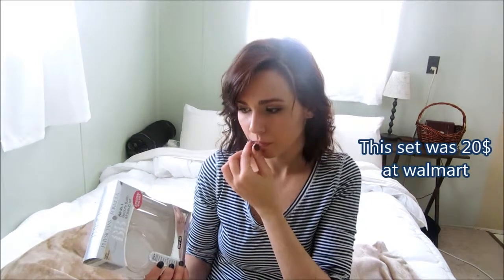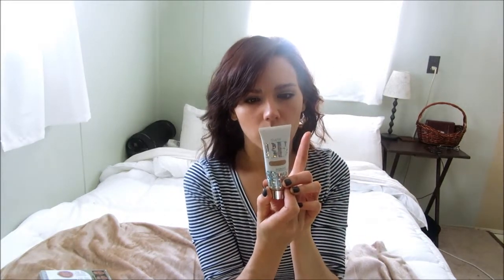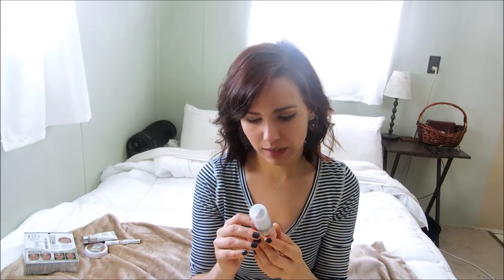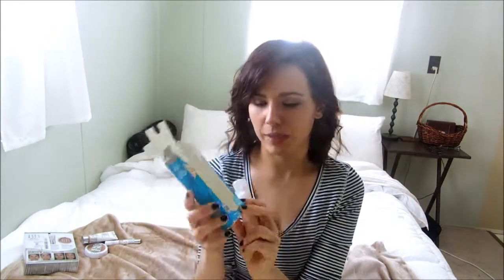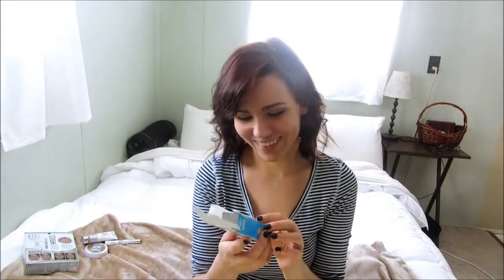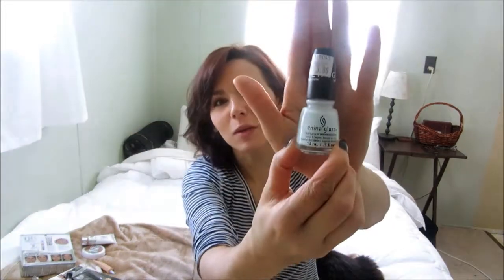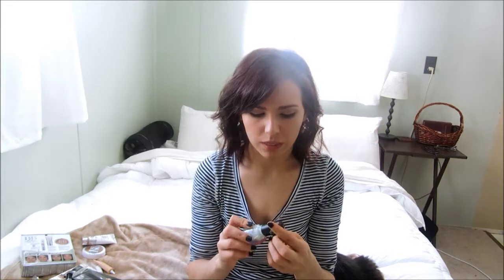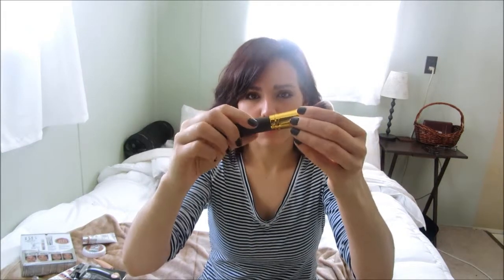Physicans Formula Makeup Review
BB cream all in one

RX Concealer

The brush set